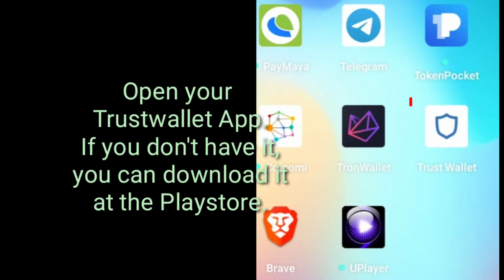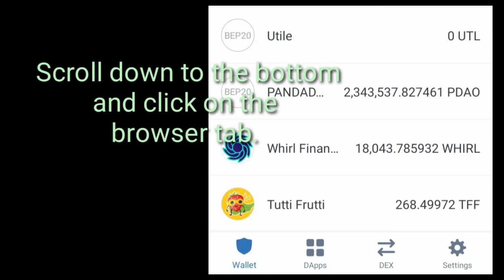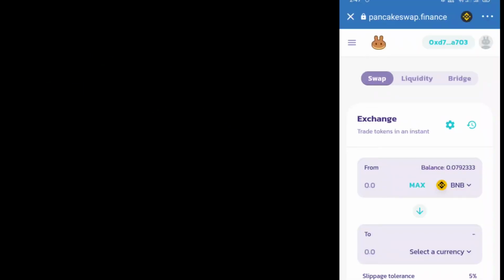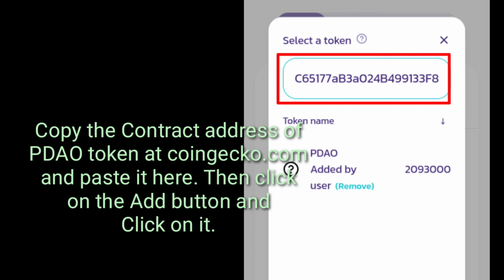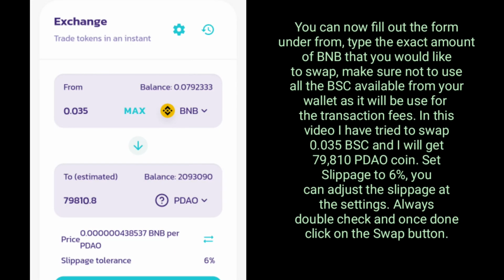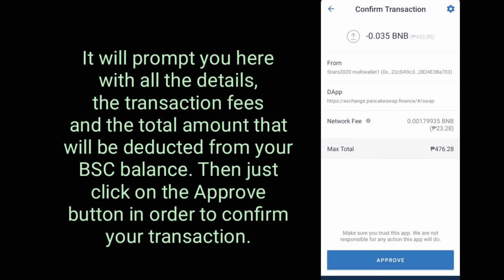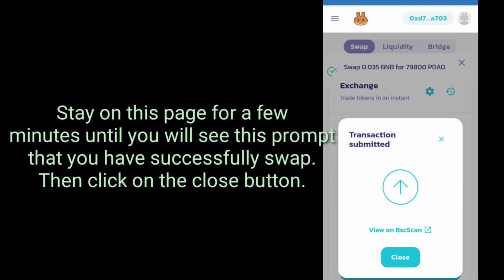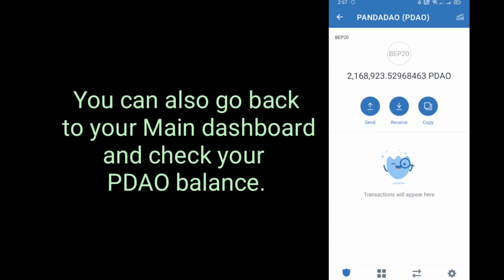How to Buy Panda Dao Coin at Pancakeswap | Step by Step Guide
PDAO Contract address
0x1af3b59a839e97e944c65177ab3a024b499133f8

It is all about Crypto currency. That is much appreciated.